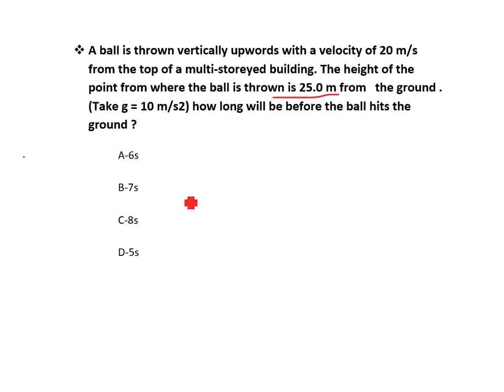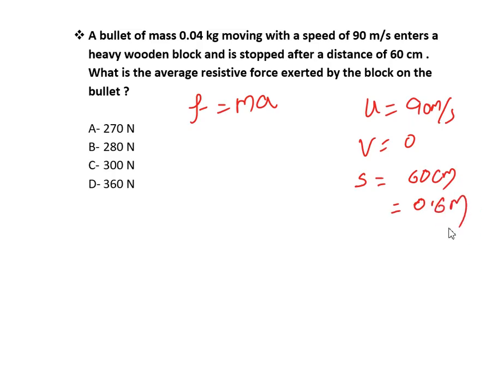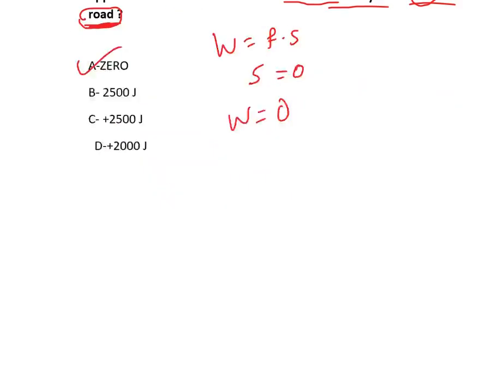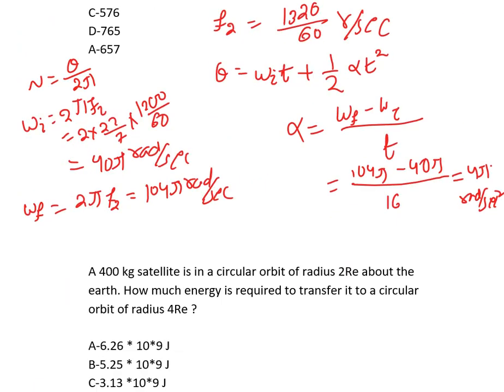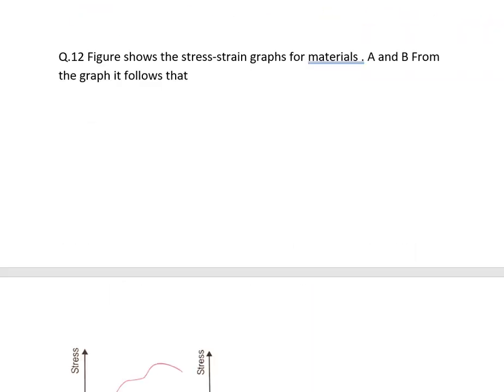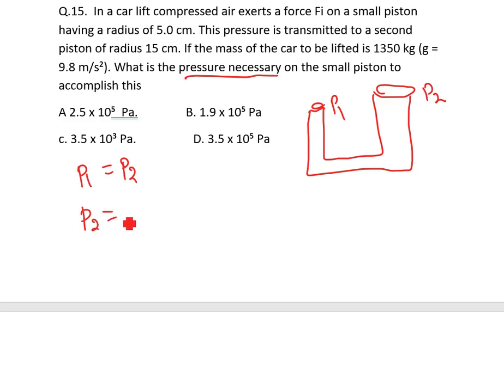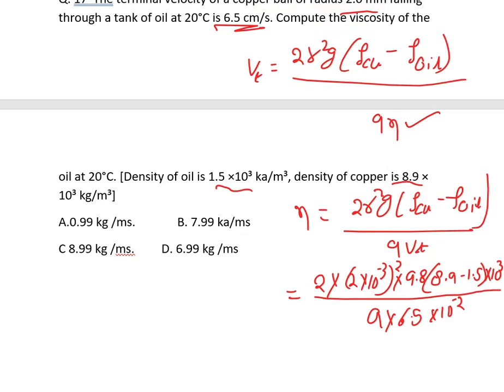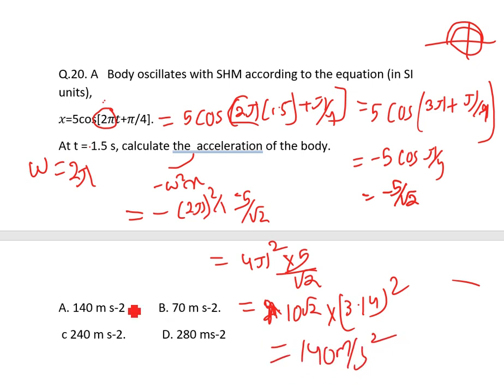LTR Mains, some selected physics Questions; ossc previous year questions part-3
All previous year teachers requirement test questions and their solutions , mission 40/40